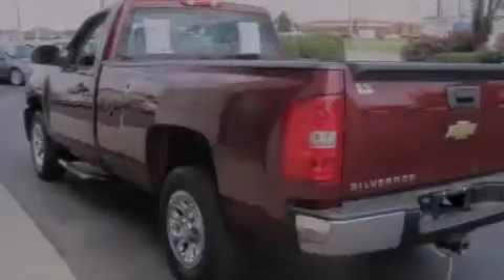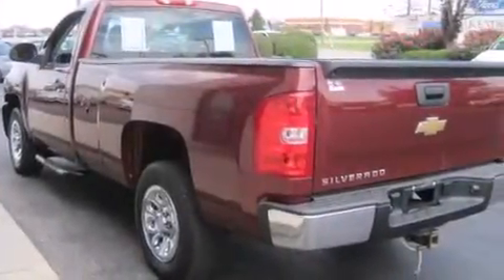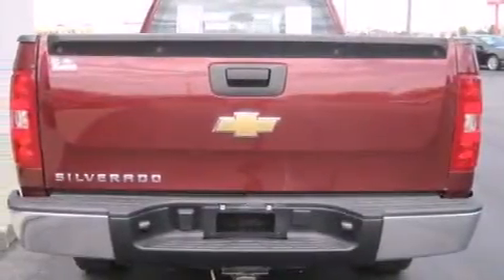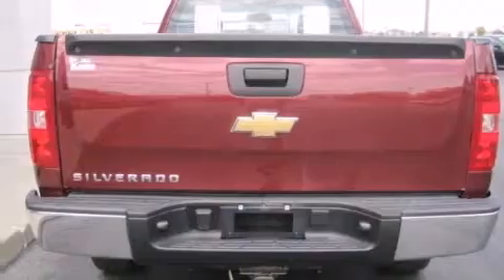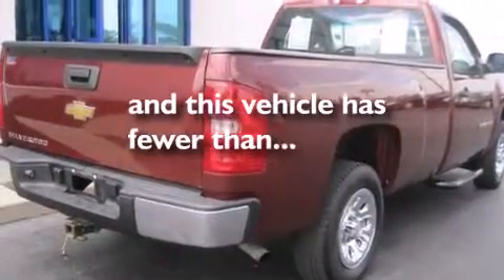2009 Chevrolet Silverado 1500 Columbus OH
Year : 2009
 Make : Chevrolet
 Model : Silverado 1500
 Engine : 4.3L 6-Cylinder
 Trans . : automatic
 Exterior : Deep Ruby Metallic
 Miles : 59,341
 Interior : Dark Titanium

 2009 Chevrolet Silverado 1500 Columbus OH